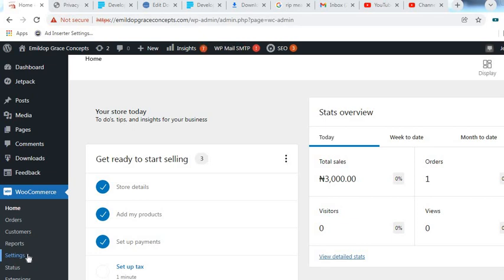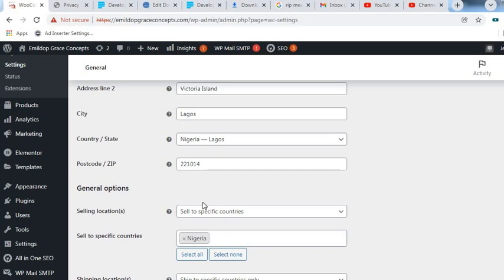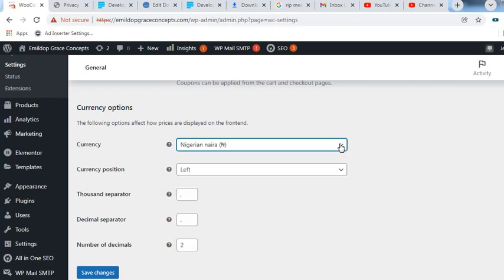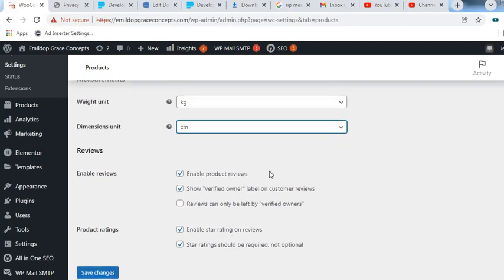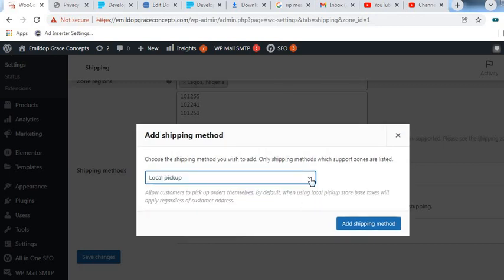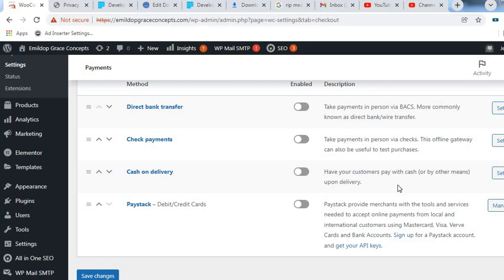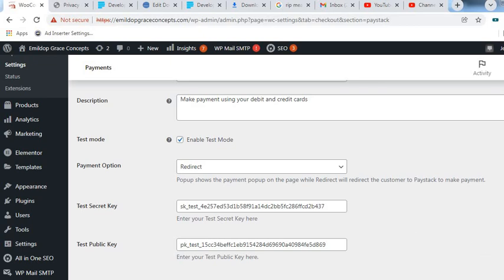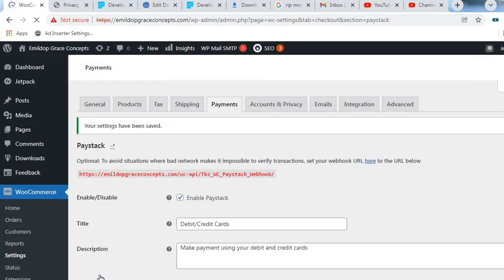How to Create a Store with Woocommerce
This video is about creating a store with woocommerce. Woocommerce is basically for selling physical products but you can create digital products with it.

Watch this video to learn how to create a woocommerce store.

for more business ideas.